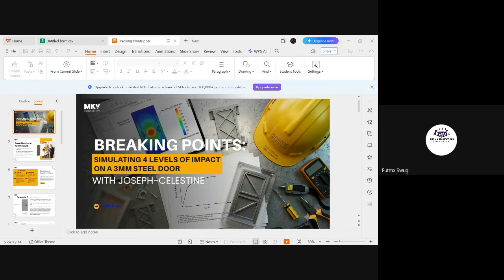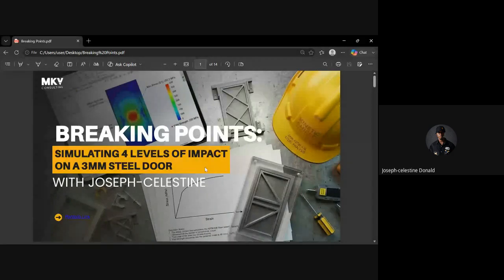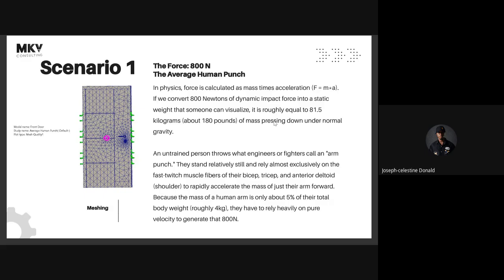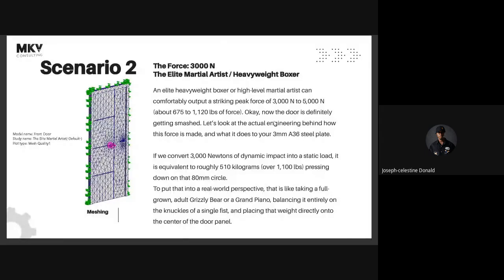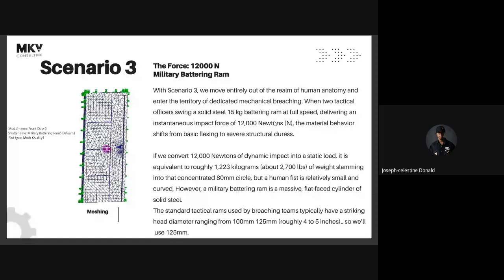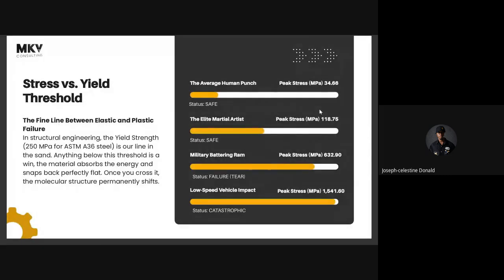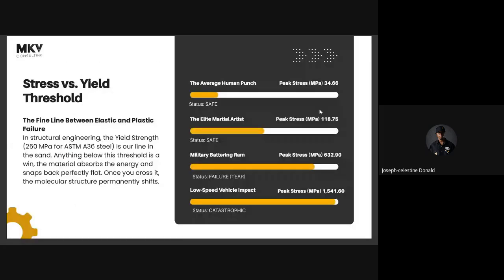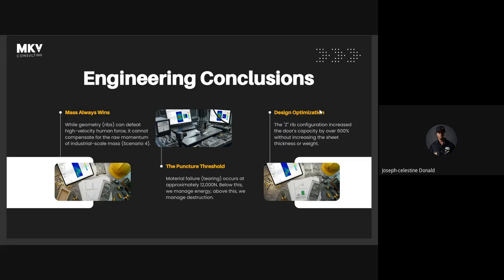DAY2 3-DAYS SOLIDWORKS Simulation Bootcamp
🚀 DAY 2 — 3-DAY SOLIDWORKS SIMULATION BOOTCAMP

Welcome to Day 2 of the FUTMX SWUG 3-Day SOLIDWORKS Simulation Bootcamp!
In Day 2, we continue our hands-on journey into SOLIDWORKS Simulation, building on the foundation established during Day 1.

In this session, participants continued developing their practical simulation skills through hands-on engineering analysis, focusing on understanding simulation setup, interpreting results, and applying FEA principles to real engineering problems.
The goal throughout the bootcamp is to move beyond simply running simulations and develop the ability to analyze, interpret, and make informed engineering decisions from simulation results.

📚 CATCH UP ON DAY 1
If you missed Day 1, watch the recording here:

🎯 BOOTCAMP: 3-Day SOLIDWORKS Simulation Bootcamp
📅 SESSION: Day 2
💻 SOFTWARE: SOLIDWORKS Simulation
🛠️ FORMAT: Hands-on Engineering Simulation
👨‍🏫 Instructor: Joseph Celestine Donald, CSWE
👤 Host: Timothy Ignatius Agbor — SOLIDWORKS Champion
🏛️ Organized by: FUTMX SWUG